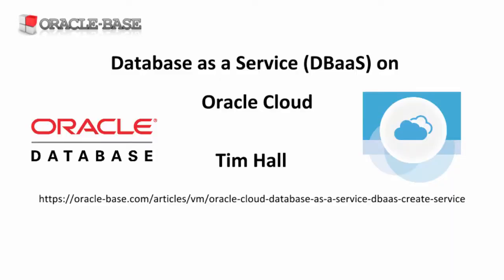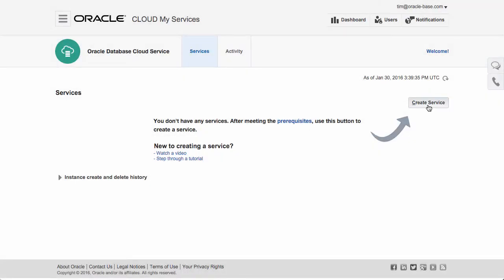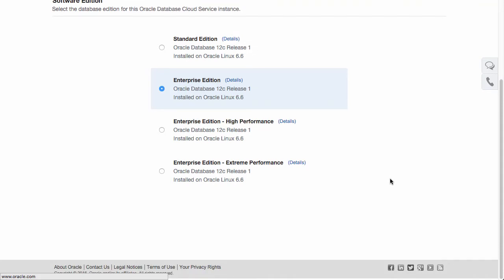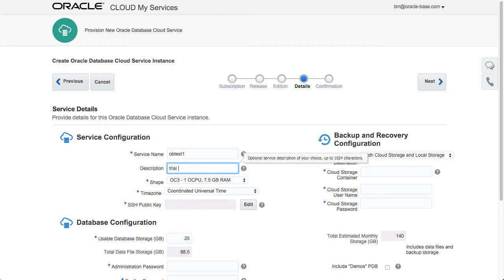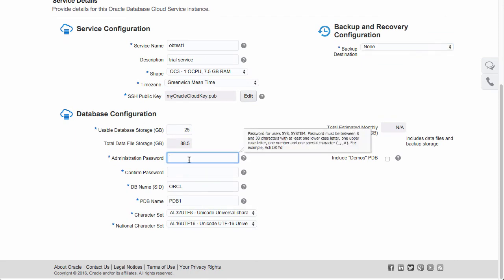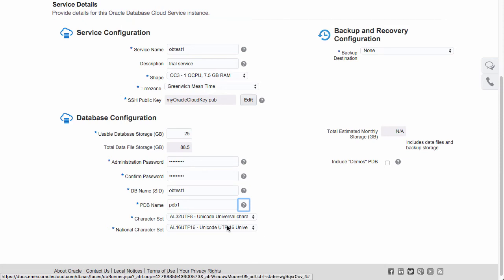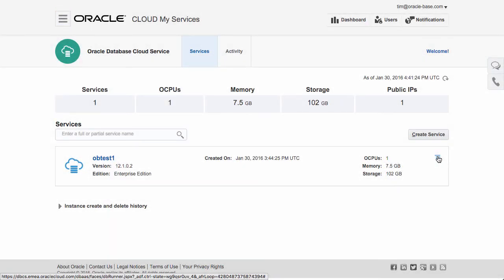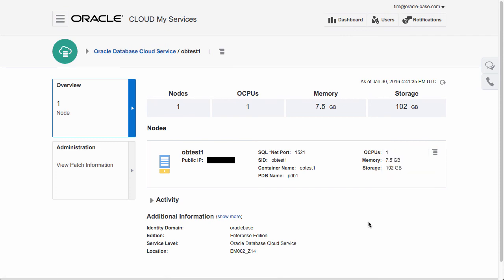Database as a Service (DBaaS) on Oracle Cloud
This video gives a quick demonstration of Database as a Service (DBaaS) on Oracle Cloud.